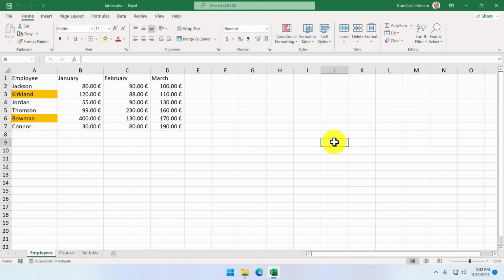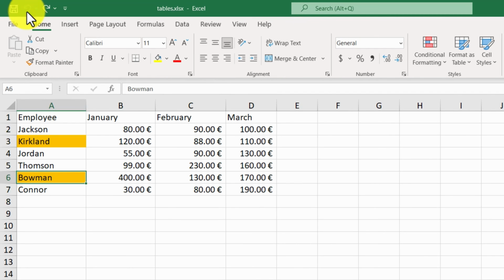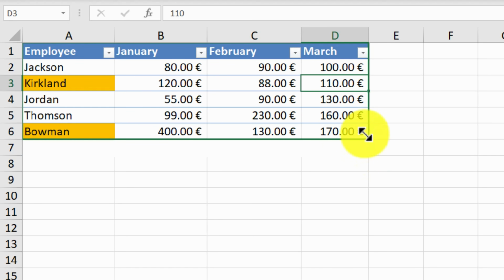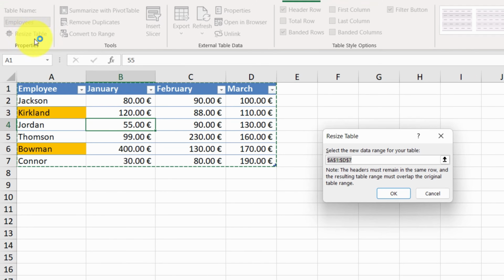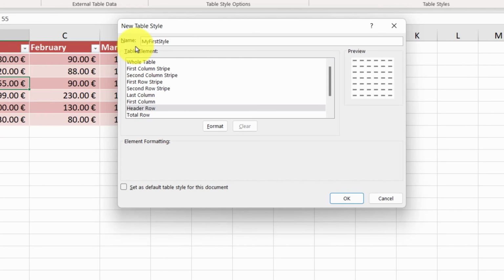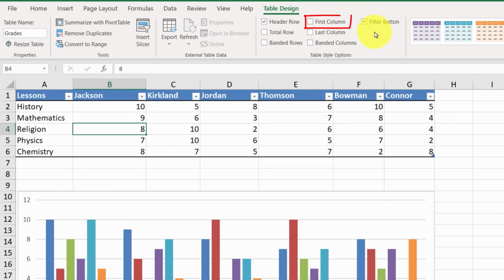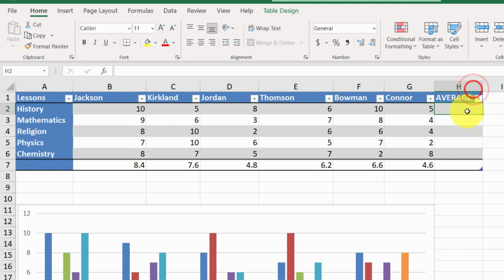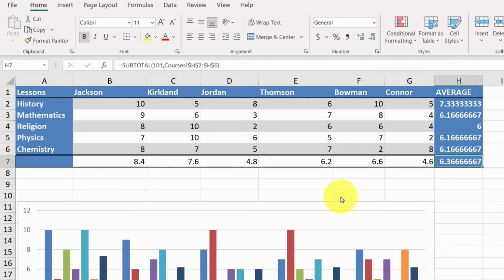Create, Modify, and Format Microsoft Excel Tables